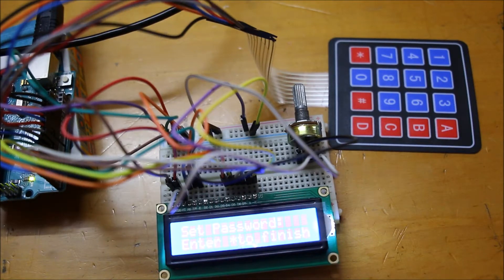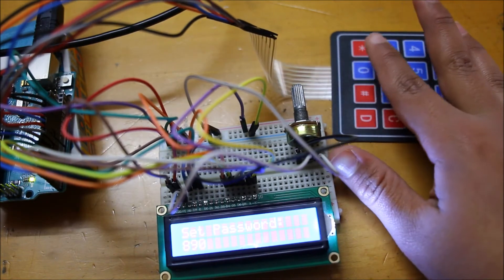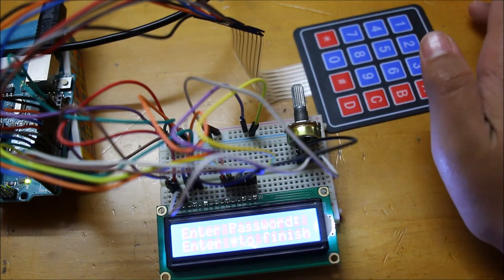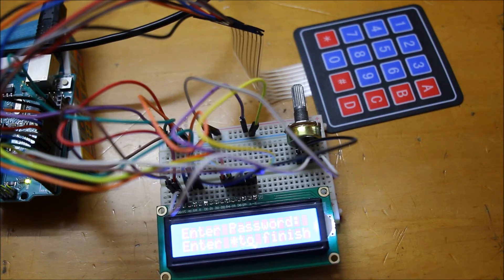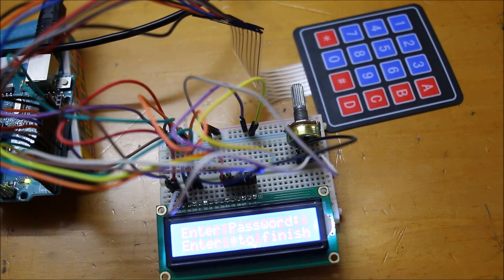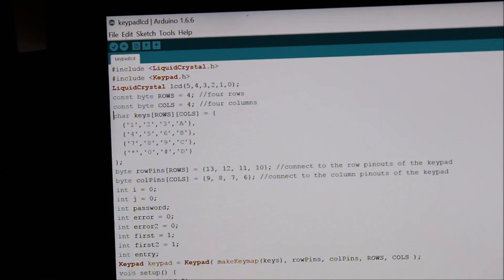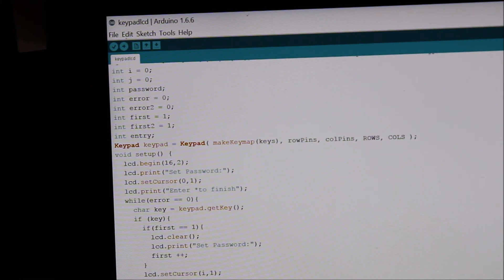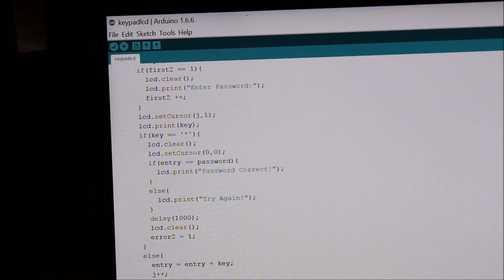How to Make a Password Lock System using Arduino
This is a beginner project. Here is a link to the code(You will need to install the keypad library from the arduino website):